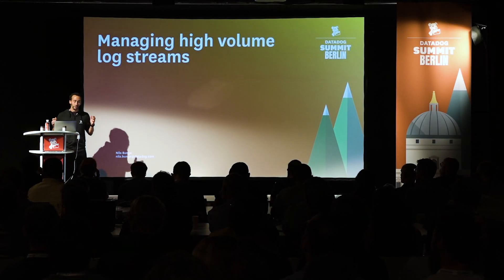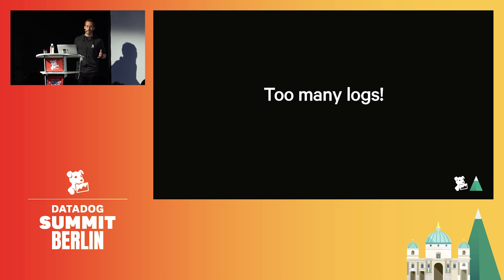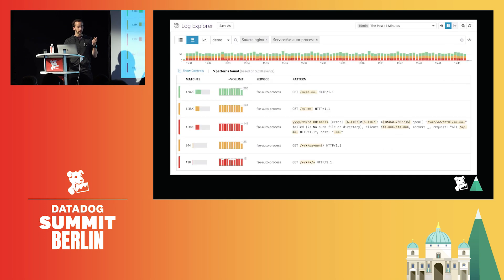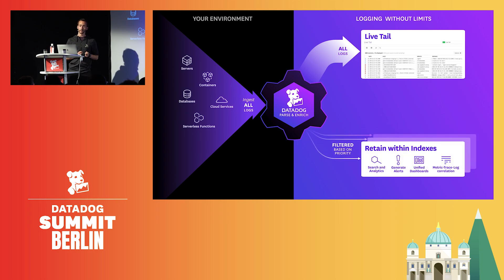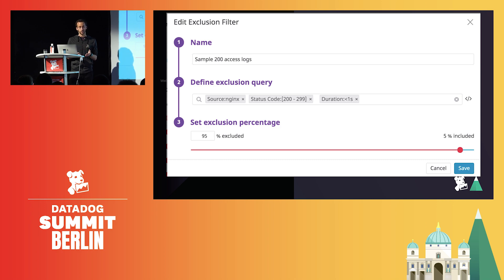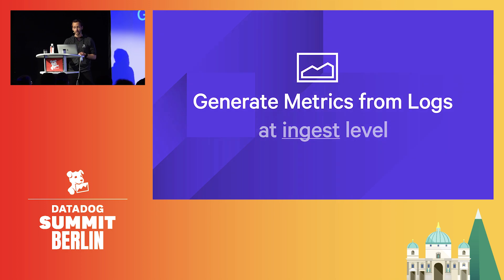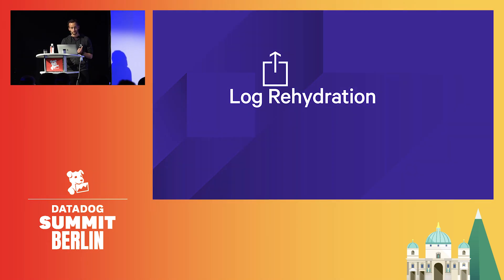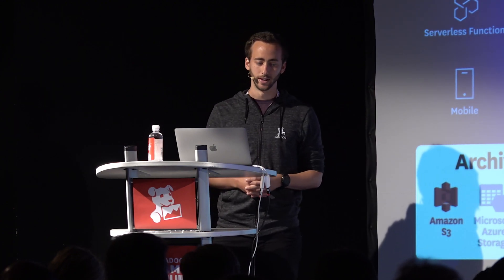Managing High Volume Log Streams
Modern systems and applications generate high volume log streams that become more and more expensive to store in order to query for troubleshooting and analytics purposes.
In this video, Nils Bunge describes how to dynamically identify and store valuable logs from those streams while generating accurate long term analytics on 100% of the data.